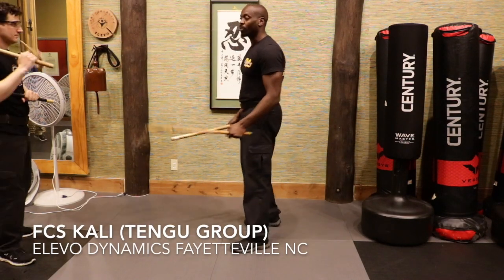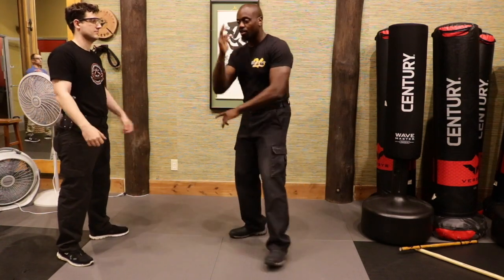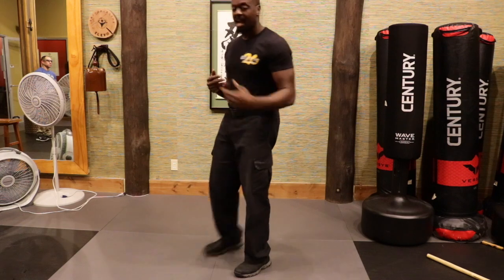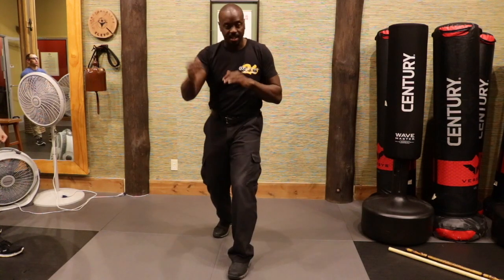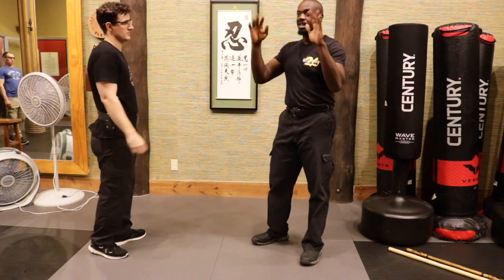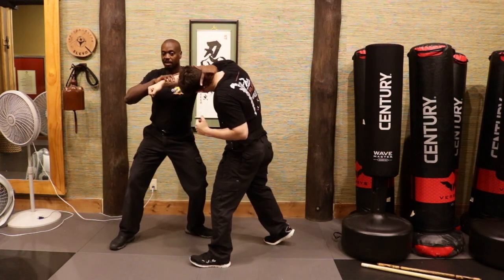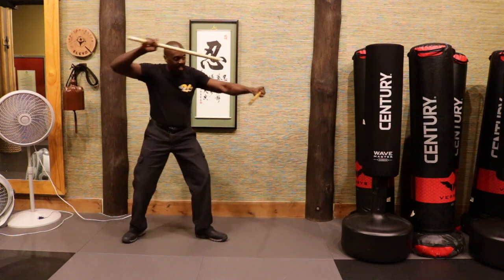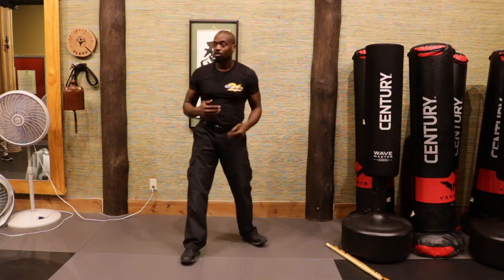From Stick to Empty Hands - Drills To Skills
This video explores the concept of how stick drills can be translated into empty hand drills. This type of concept helps with efficiency in training, as well as flow.